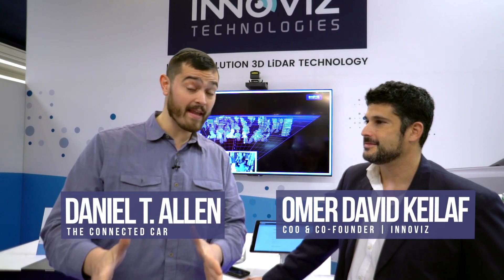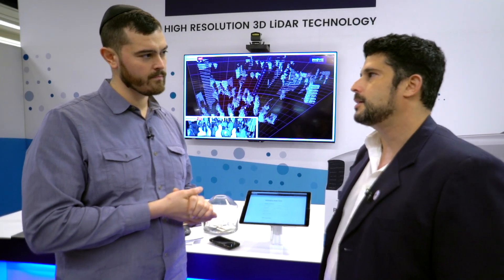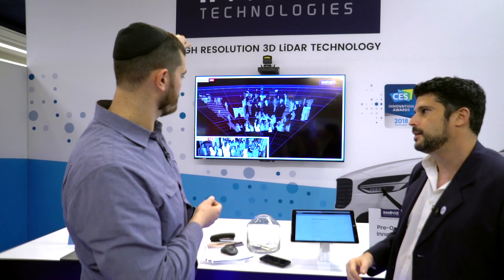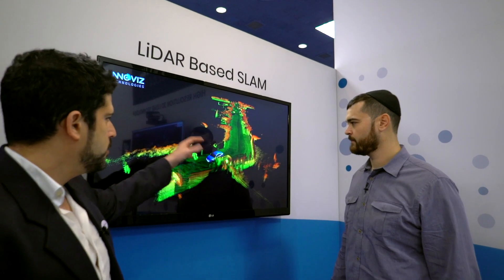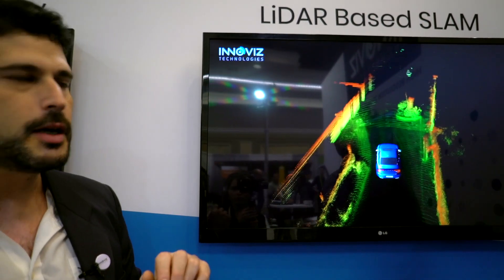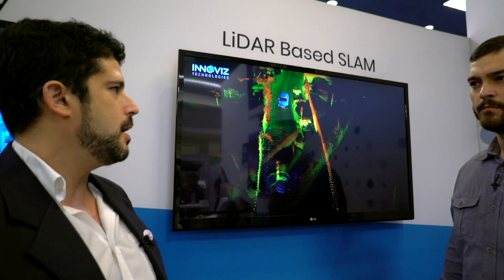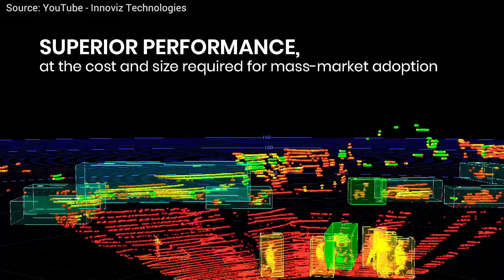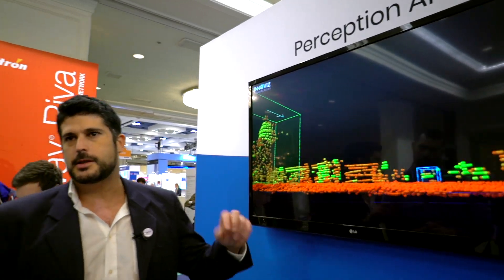Innoviz Looks to Break the Lidar Mold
One of the hottest companies at this year's CES was Innoviz, which has been developing solid-state Lidar technology, and has earned the company accolades, as well as venture capital money and a lot interest from the auto sector.